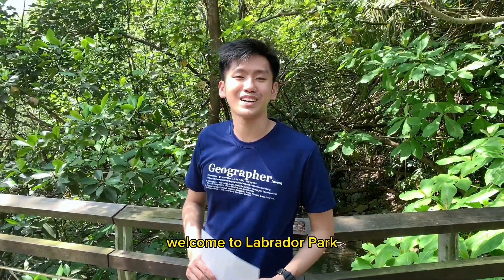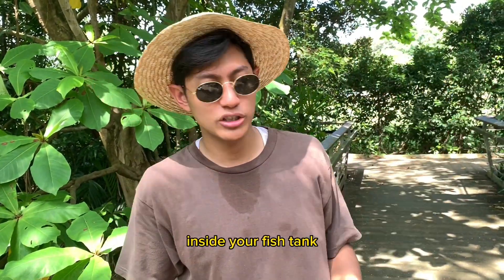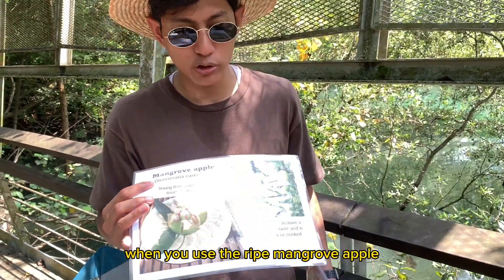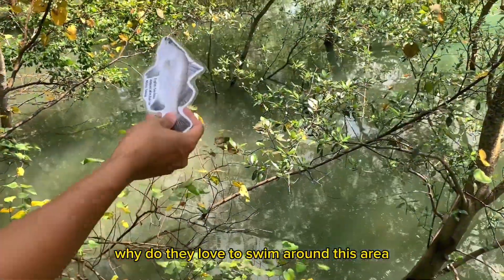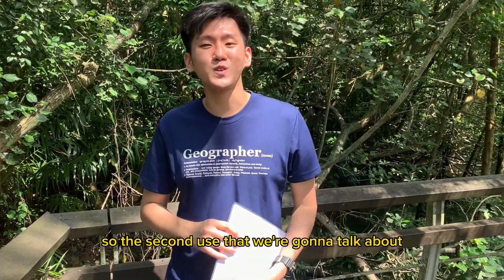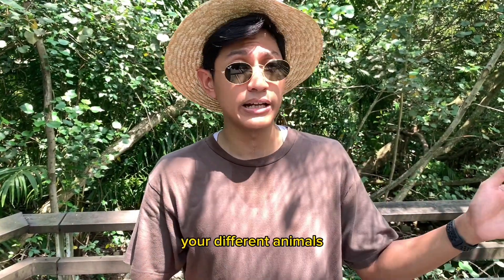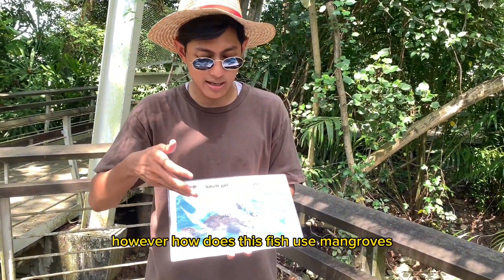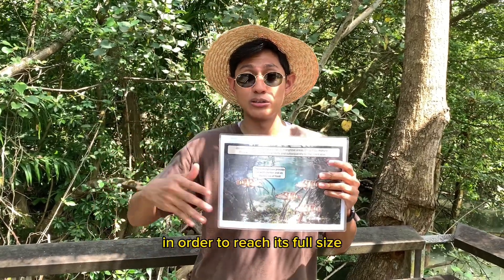What are the uses and value of mangroves?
In this  video, we explore the uses and value of mangroves towards the environment as well as humans.